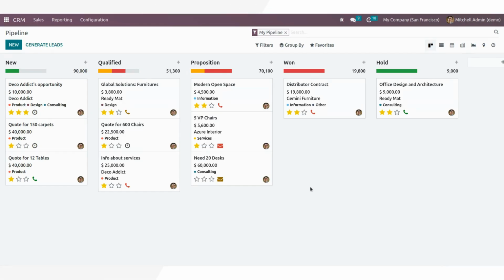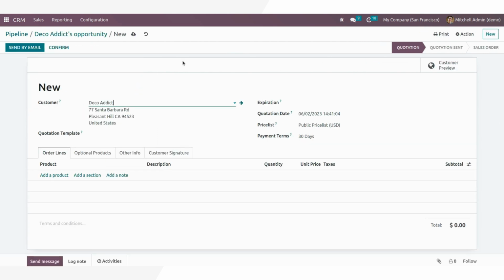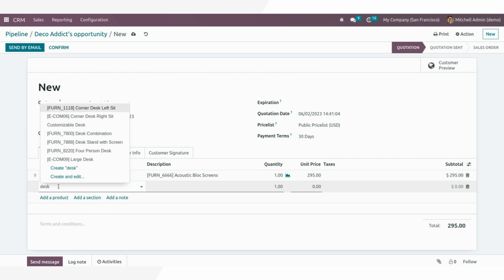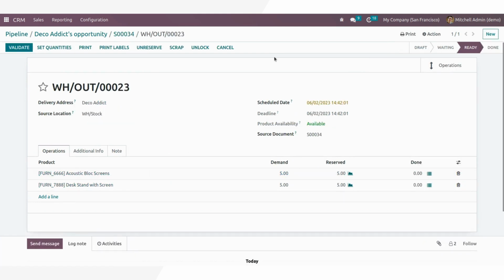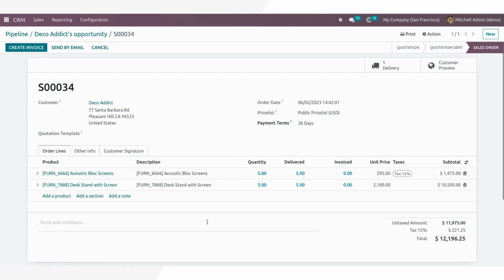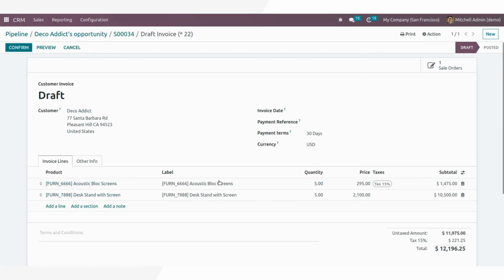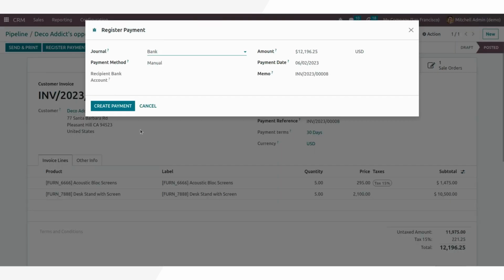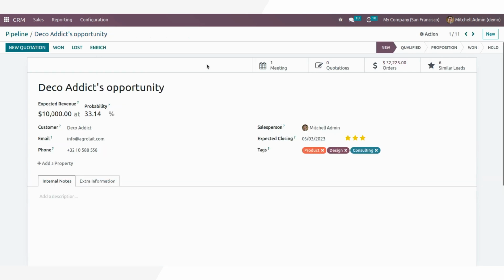Odoo CRM tutorial Series: Episode 2 | How to Create Sales Quotation from CRM Opportunity | Odoo 16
Odoo CRM module works beyond its limitations. It creates leads from emails and website contact forms. Those leads can be then created into opportunities. And, those opportunities can be then created into Sales Quotation.
Such a process allows you to streamline your business flow and work more efficiently.